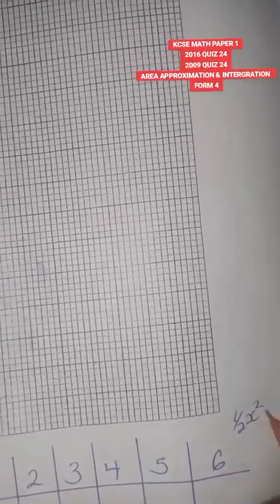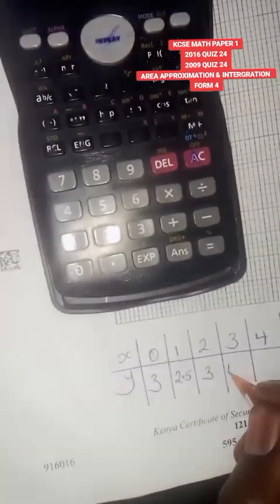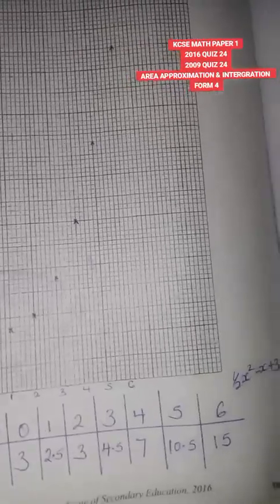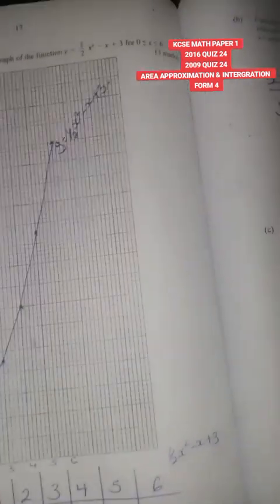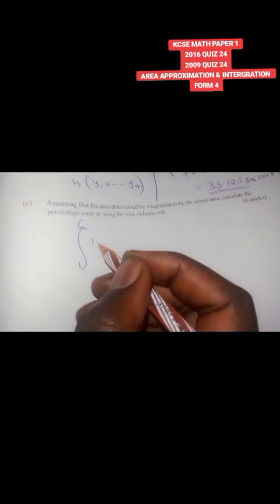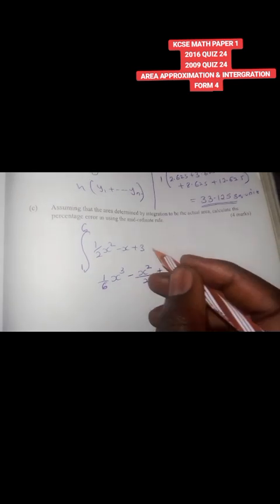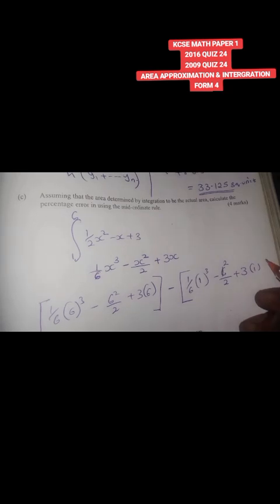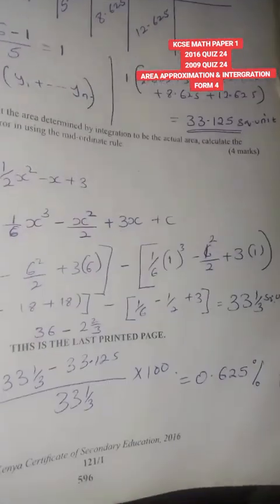KCSE MATH PAPER 12016 QUIZ 242009 QUIZ 24AREA APPROXIMATION & INTERGRATION FORM 4